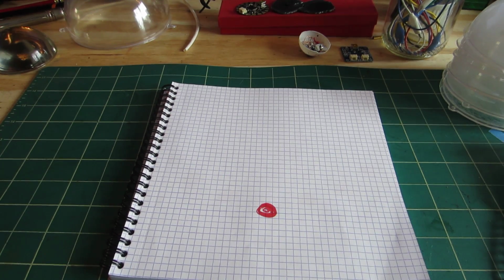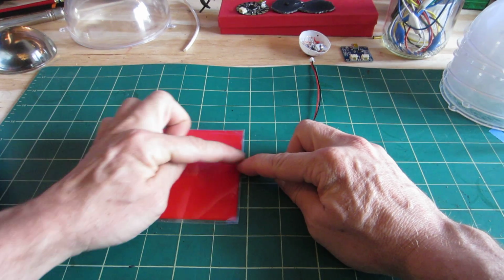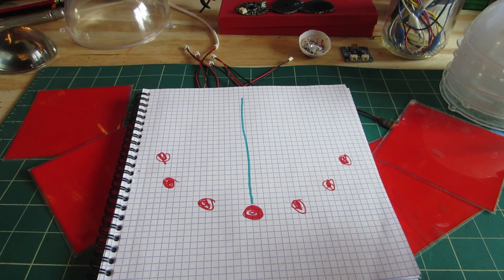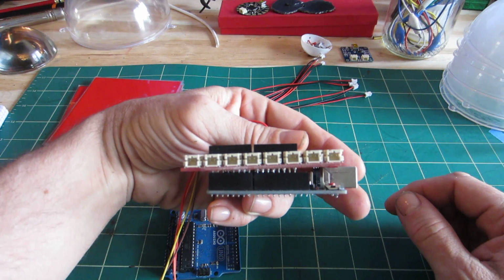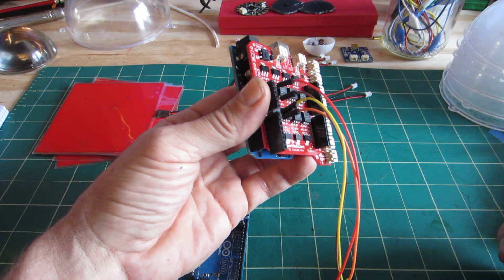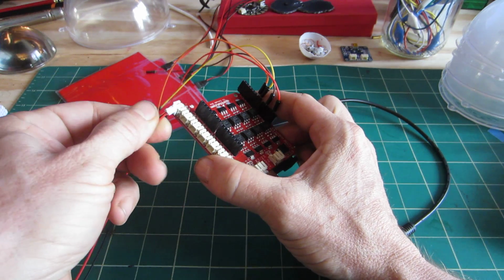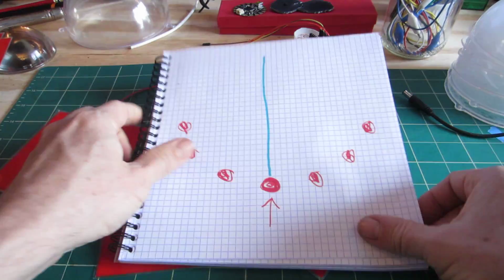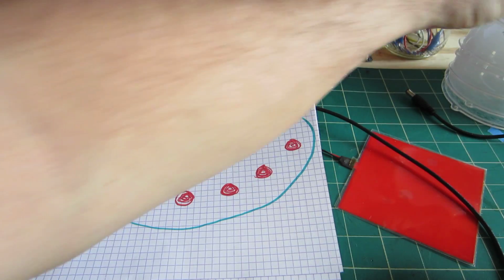EL panel animated sign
A walk-through of the components at the start of the project.